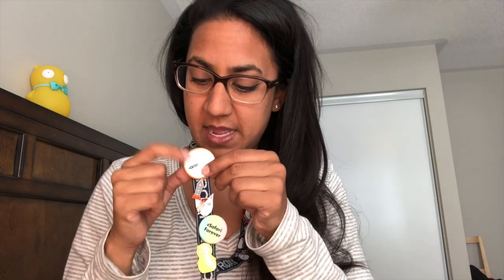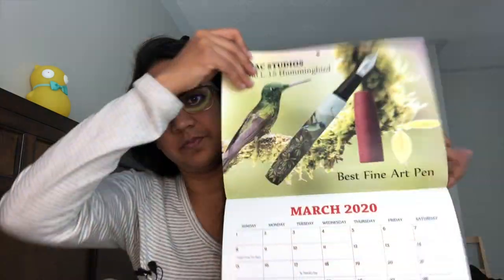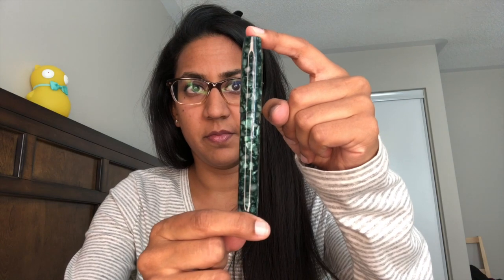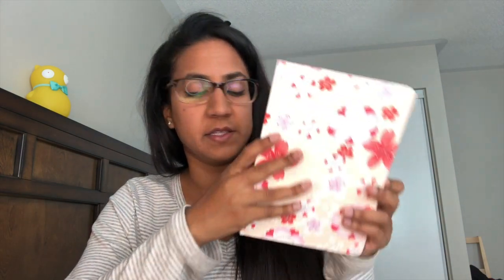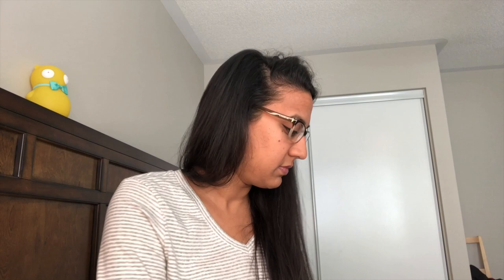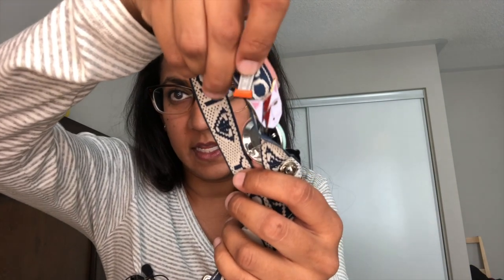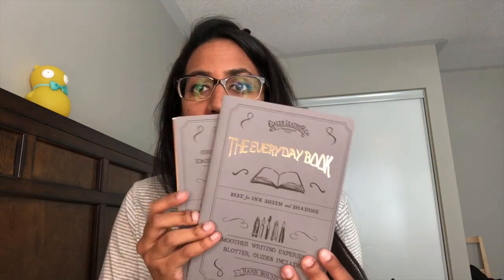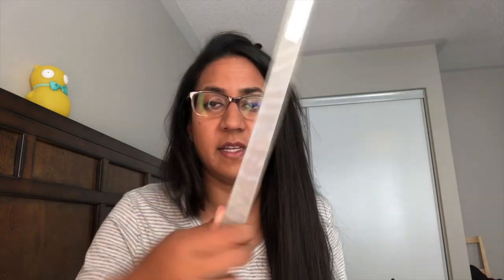DC Supershow 2019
This year's DC Supershow was short and sweet! Short because I wasn't there for the entire thing, but I sure packed in some goodness! I'll do my best to add links for relevant things I mentioned but if I forget anything, just drop me a comment and I'll get back to you.